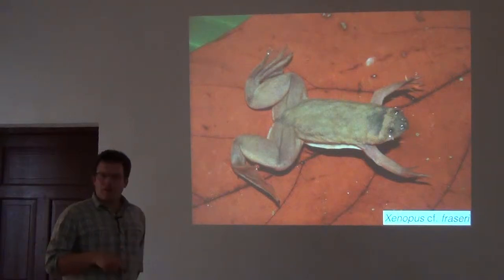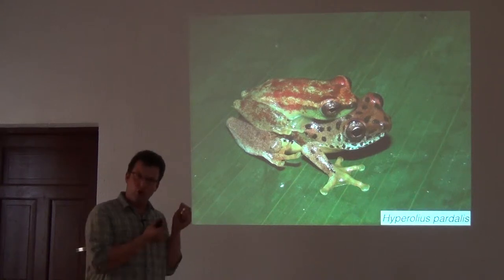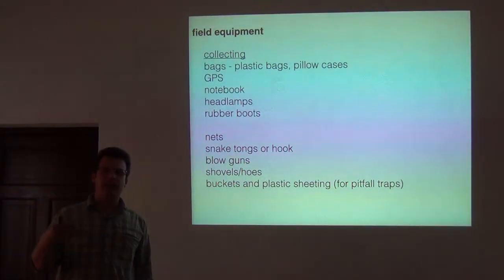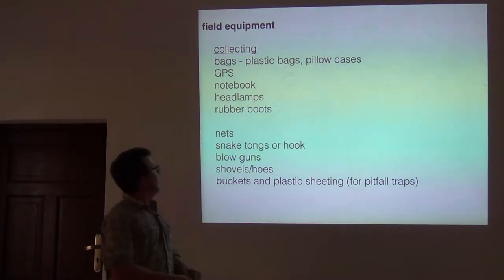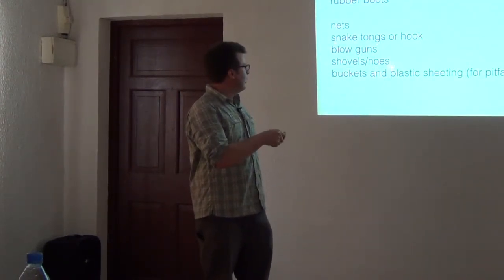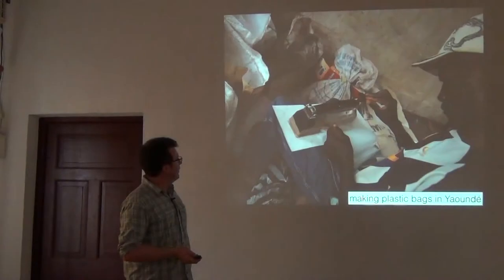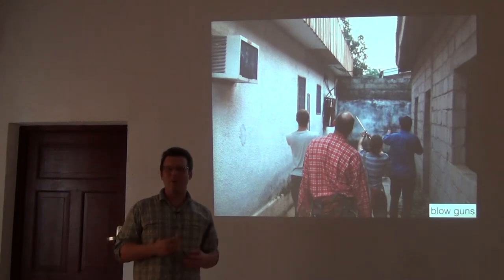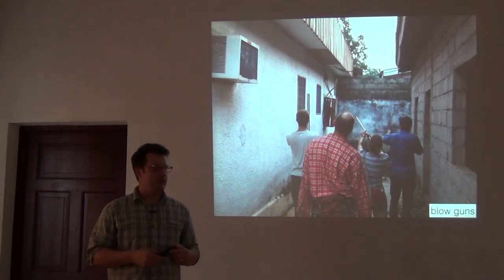BITC / Biodiversity Inventories - Herpetofaunal Inventories V